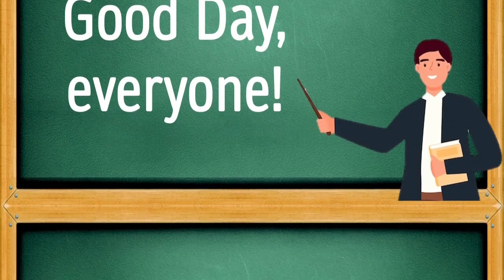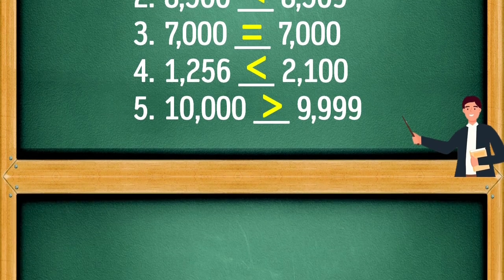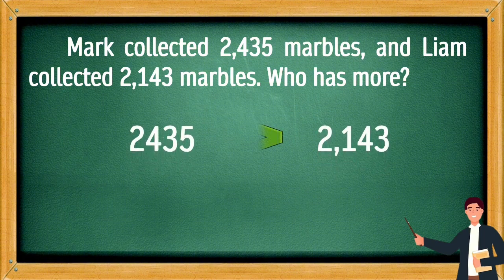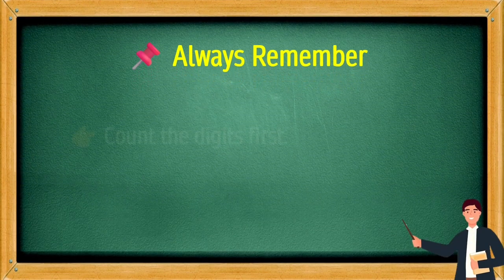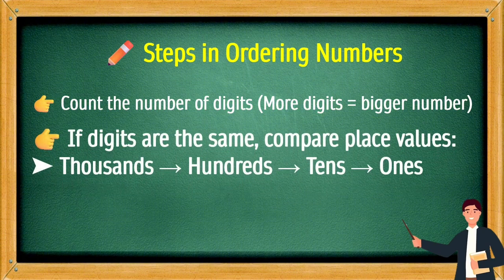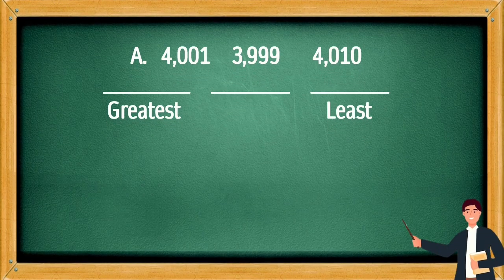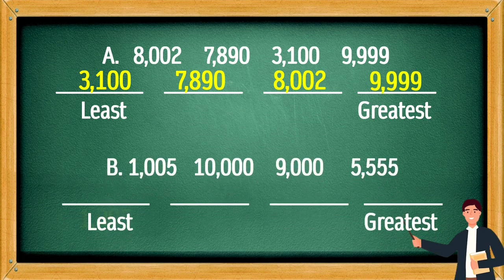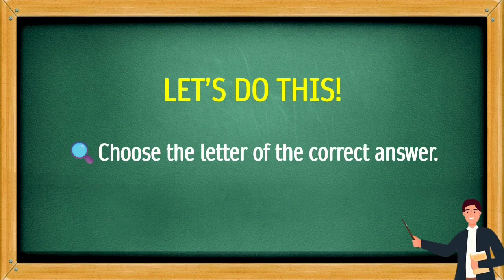MATH 3 | COMPARE NUMBERS UP TO 10 000 USING SYMBOLS AND ORDER NUMBERS | WEEK 8 | QUARTER 1 | REVISED